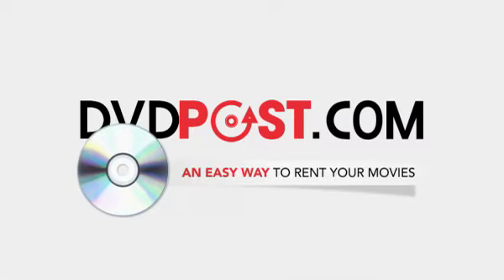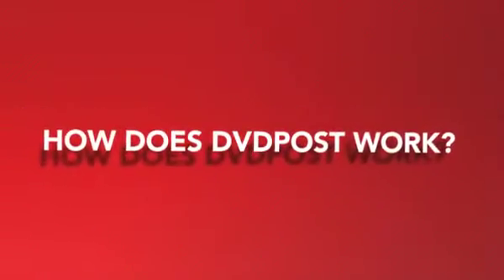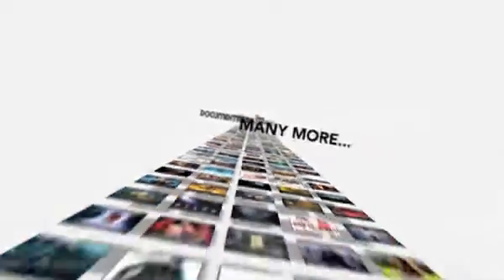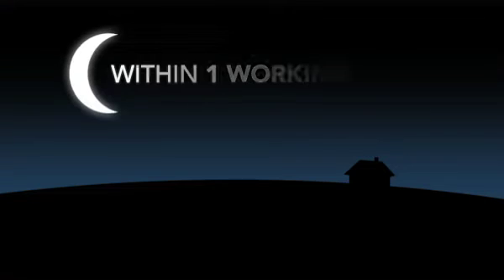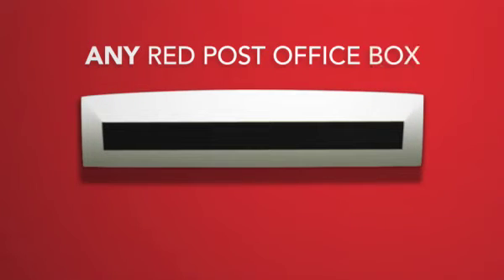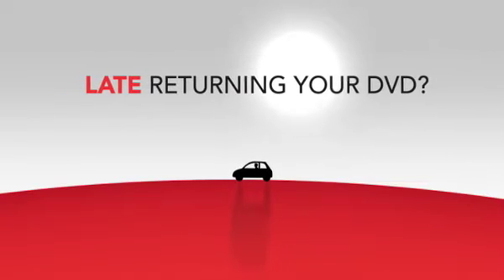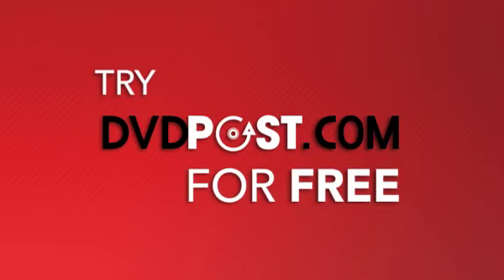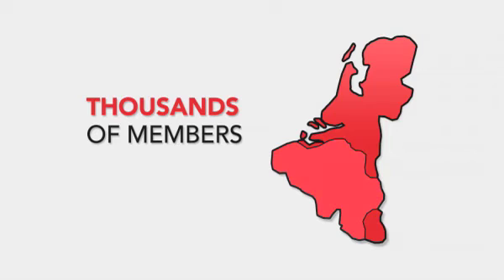DVDPOST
E-learning animation about DVD post. How does DVD POST work? Design, development, voice over ... by Strass. Meer info op